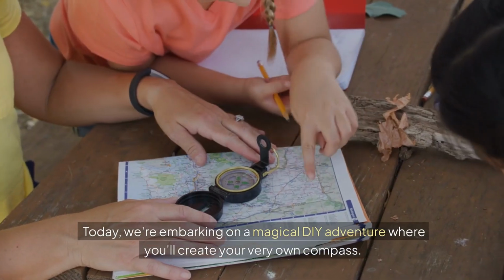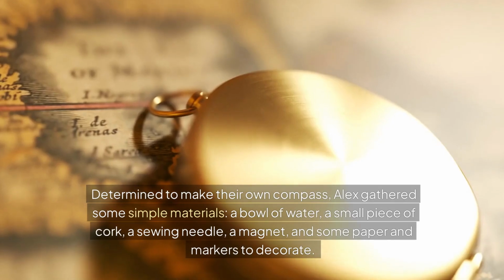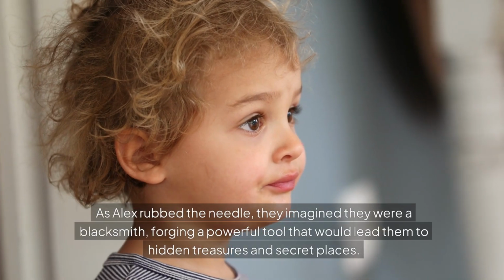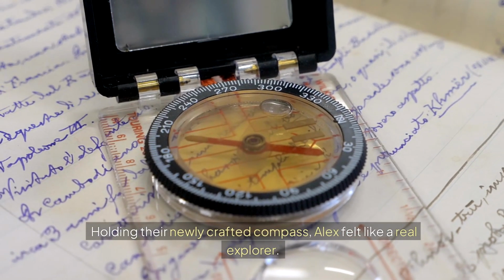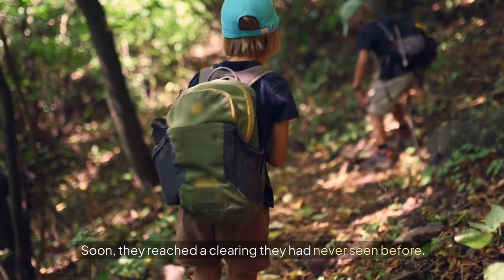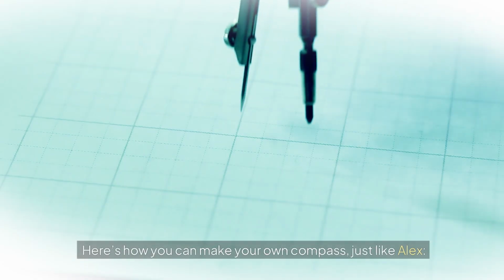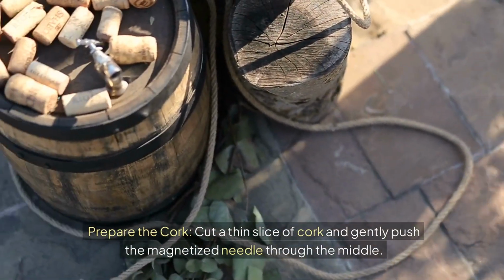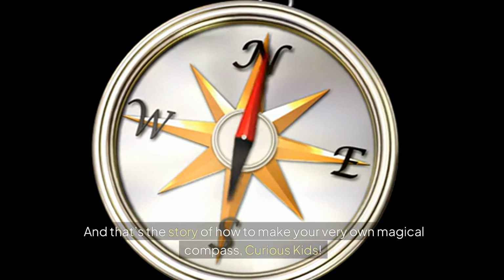The Magical Compass a DIY adventure for curious kids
In this fun DIY project, we’ll show you how to create your very own compass using simple household items! Learn how a compass works and discover how easy it is to find your way with this hands-on experiment. Perfect for curious kids who love science and exploring! 🌍🧭